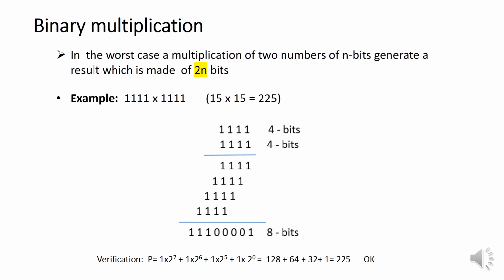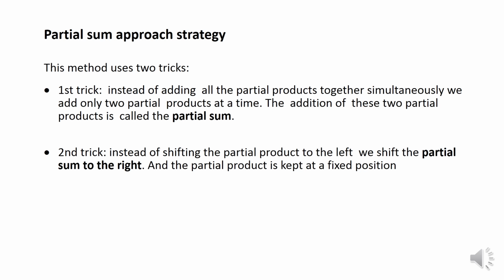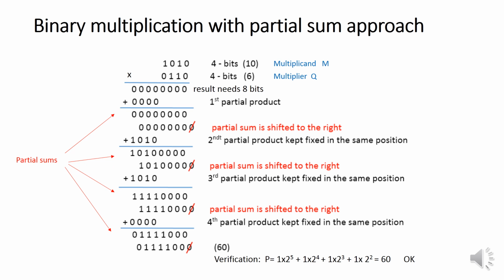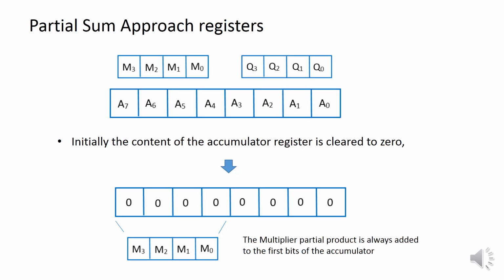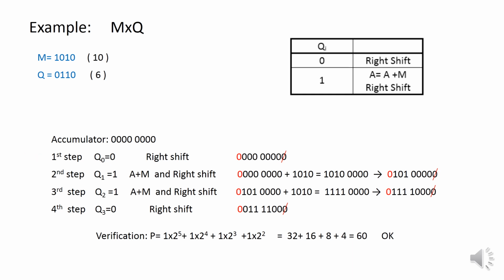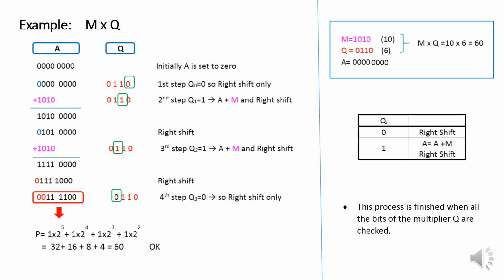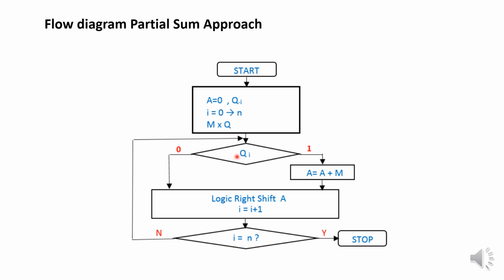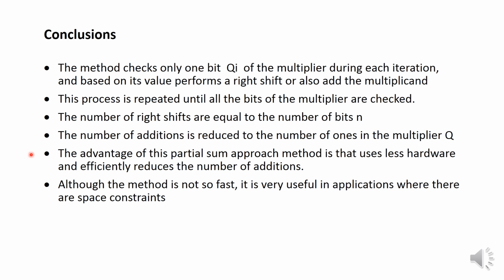Partial sum approach binary multiplication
The objective of this video is to explain a new binary multiplication method called the Partial Sum Approach.
The advantage of this partial sum approach method, is that uses less hardware and efficiently reduces the number of operations.
As a consequence of using less hardware, this method is very useful in applications where we there are space constraints.